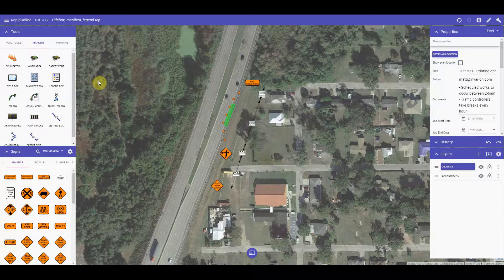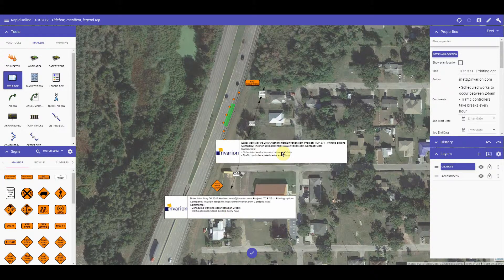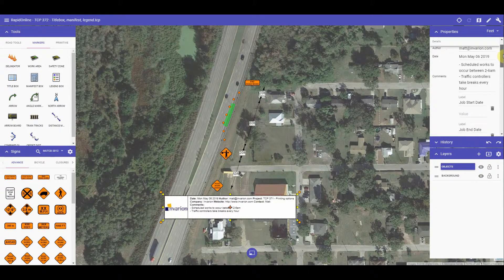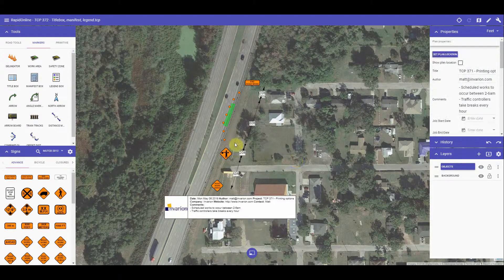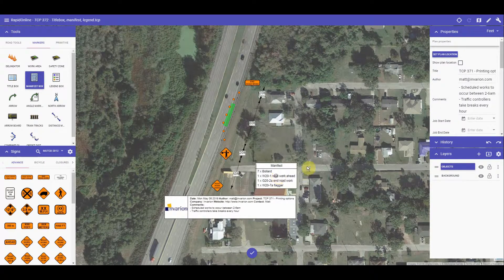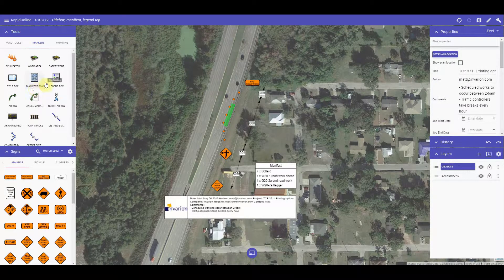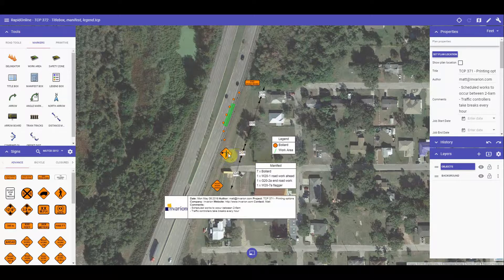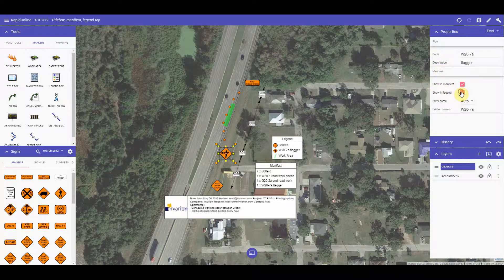Adding a titlebox, manifest & legend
This tutorial guides you through adding a Titlebox, manifest & legend box in RapidPlan Online